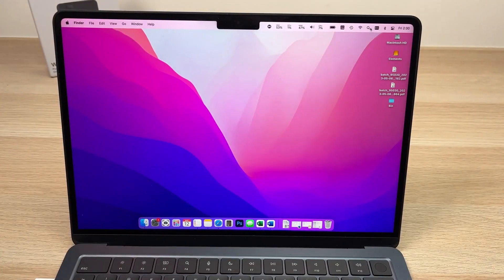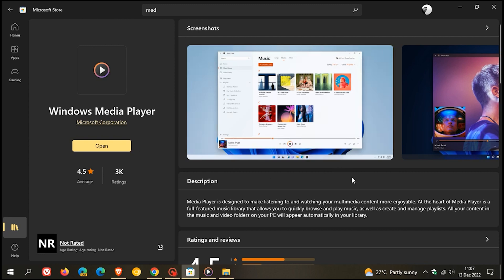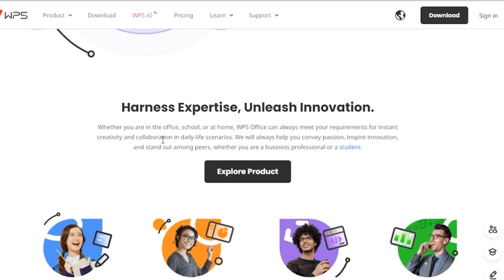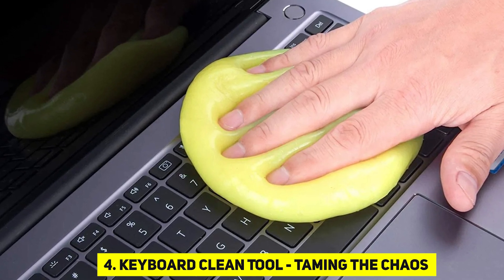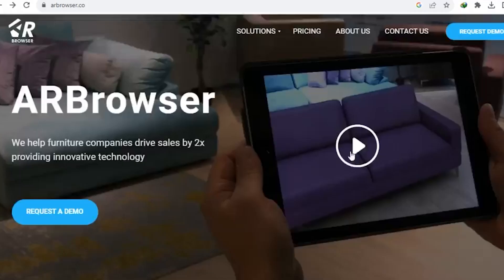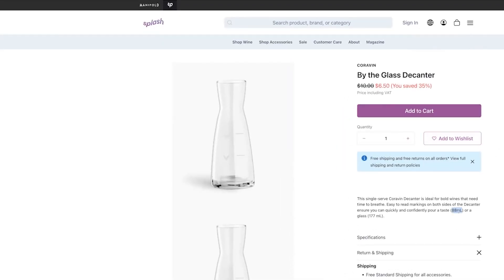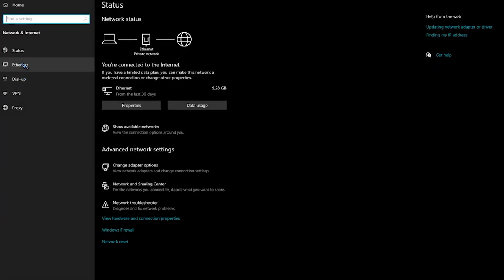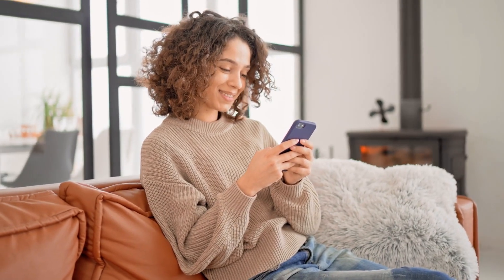Top 10 FREE Mac Apps | Regret Not Using Sooner!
In this video, we'll show you the top 10 FREE Mac Apps you're missing out on! These apps will make your life a lot easier and help you get more out of your Mac.

If you're looking for ways to improve your productivity or just want to find some great free apps to use, then check out this video! We'll show you the top 10 FREE Mac Apps you need to know about. From productivity tools to utilities, this list has it all!

Timestamp:
0:0 Introduction
0:41 iina - A Modern Media Player
1:52 WPS Office - Your Microsoft Office Alternative
3:00 App Cleaner - Saying Goodbye to Unwanted Folders
3:41 Keyboard Clean Tool - Taming the Chaos
4:47 AR Browser - The Chromium-Based Marvel
5:40 Orium Browser - Safari with a Twist:
6:19 Flow - Minimal Pomodoro Timer for Maximum Focus
6:54 QBitTorrent - Fast, Simple, and Stable
7:29 Stats - Open-Source Mac Stats in Your Menu Bar